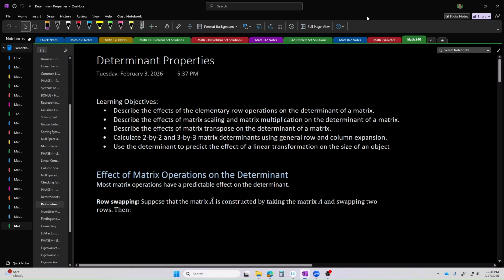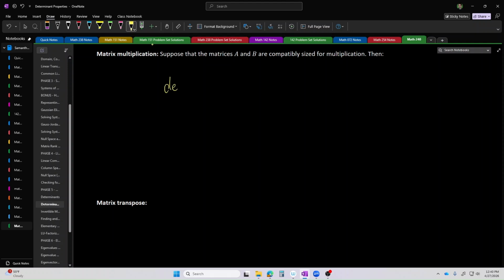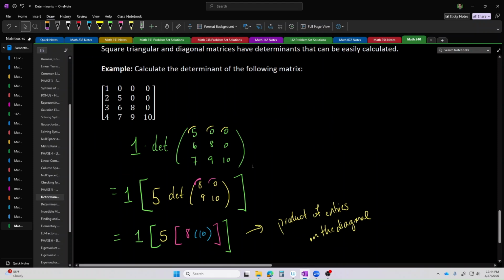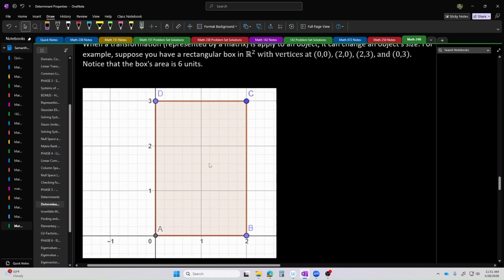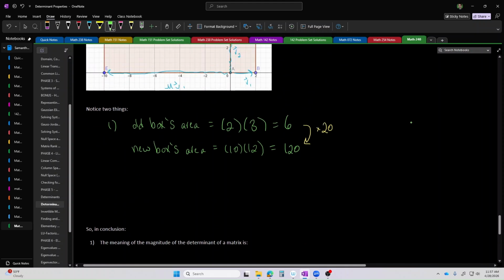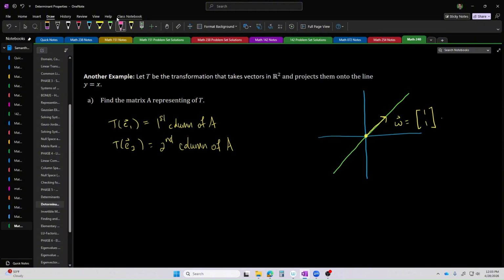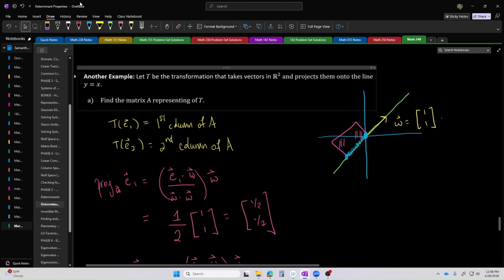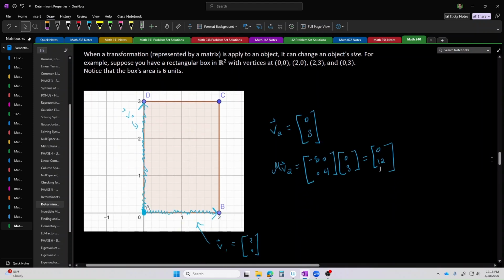Linear Algebra - 26 - Determinant Properties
00:00 Determinant Properties
12:00 Geometric Meaning of Determinant
20:20 Significance of a Zero Determinant